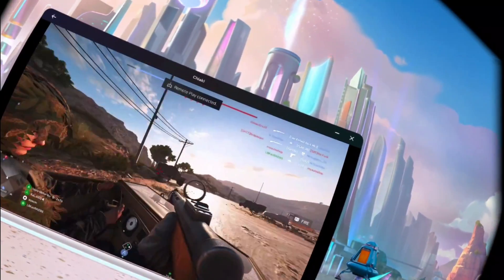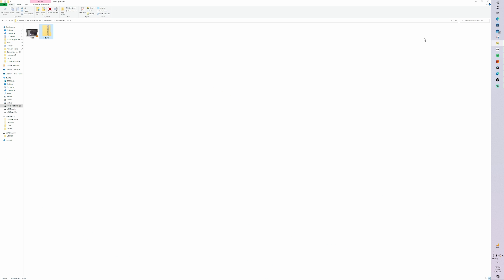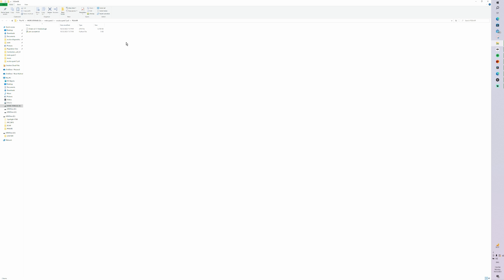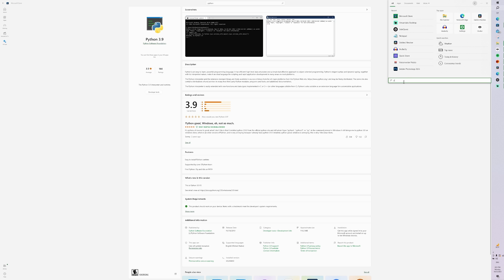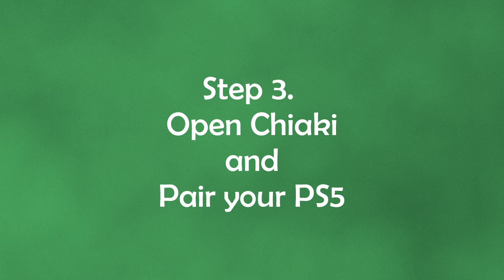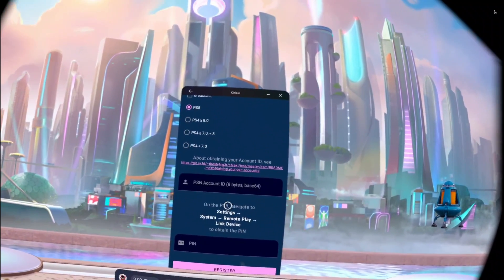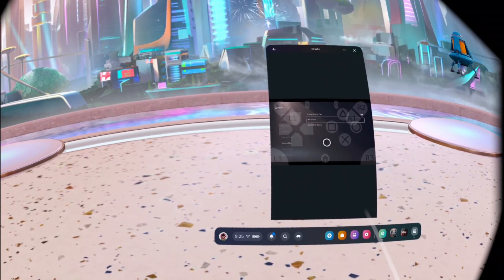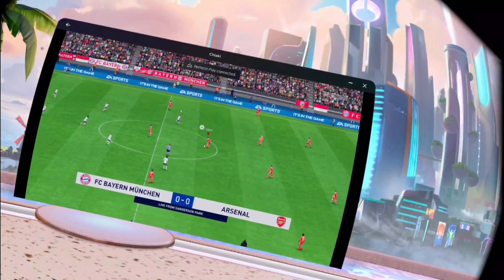How To Connect Meta Quest 3 To Your PS5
This is an updated tutorial of the best method for remote play in the Oculus/Meta Quest 3.  This method of remote play uses a sideloaded android app to connect to the PS5, so in theory it would operate just like remote play would on your phone